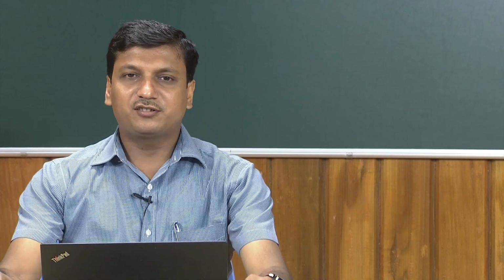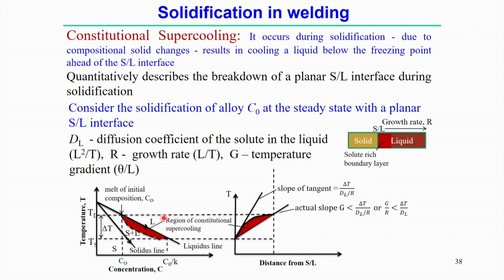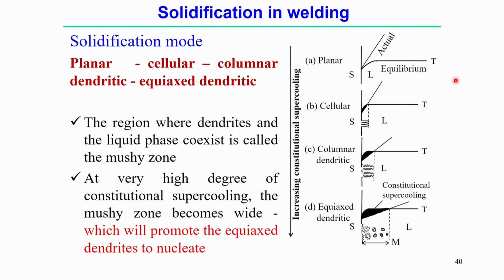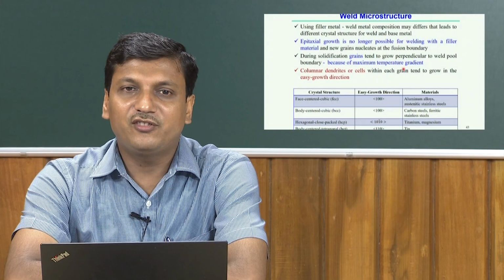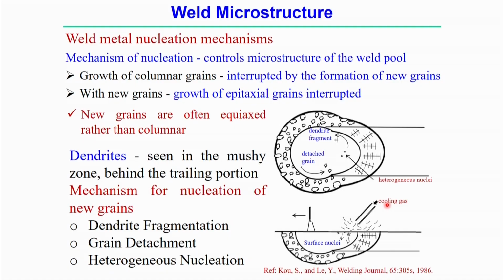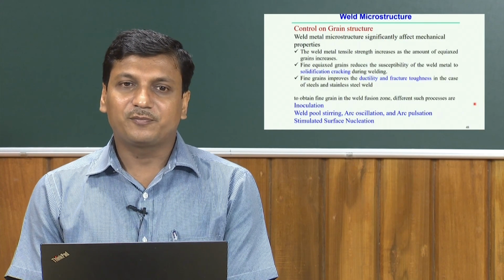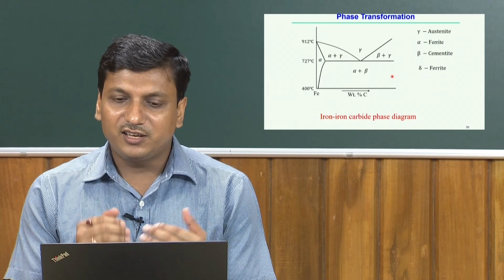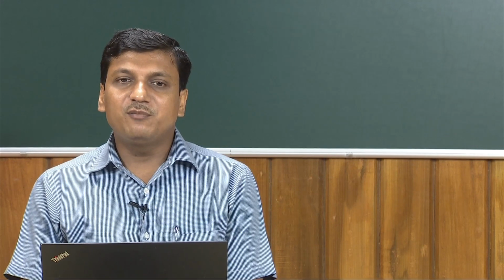Week-6 Lesson-3 Welding Metallurgy Part III